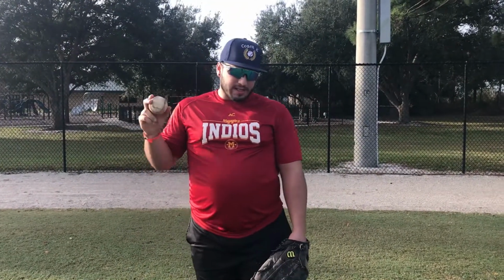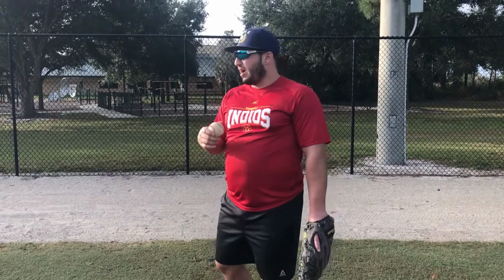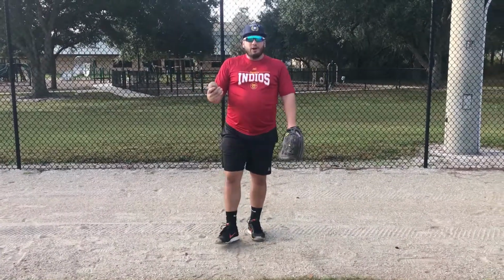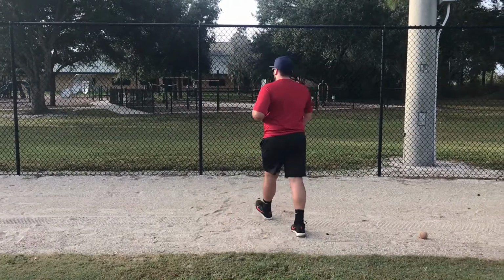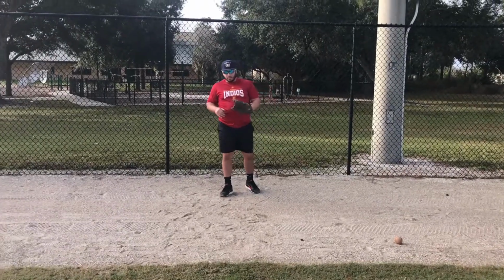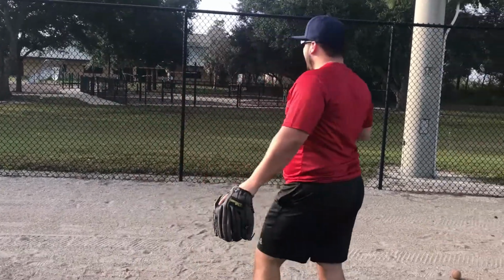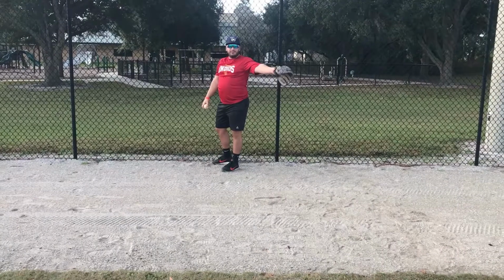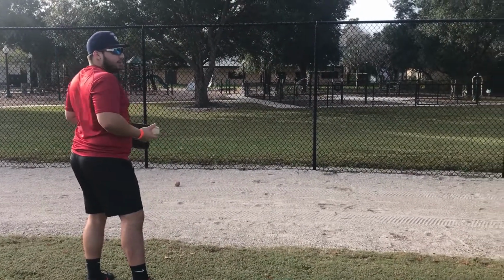@coachkbaseballacademy: Are you an Outfielder? Watch this!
Want to learn how to play outfield? Want to learn some drills that only college baseball players and professional baseball players practice?

Just became an AMBASSADOR for the @alienpros brand,  for those that wanted or were asking me about the bat grips go to alien-pros.shop and click on the bat grips you want.On the checkout section just type "Coachk" for a discount on every order.

Also don't forget to leave what you want to learn next on the comments below.